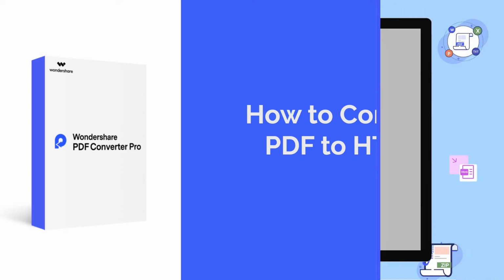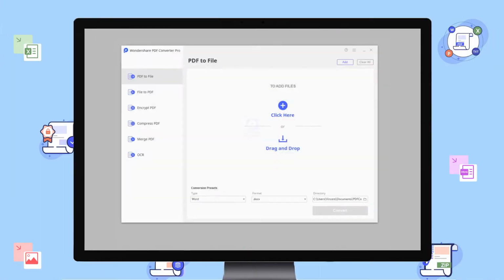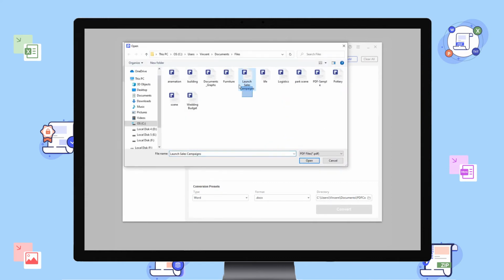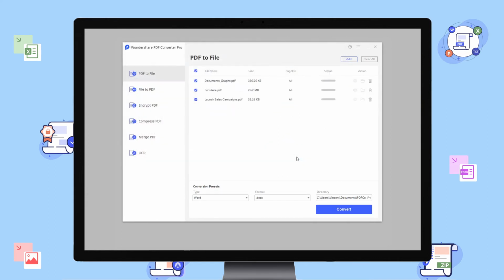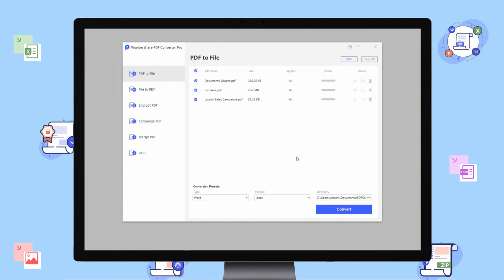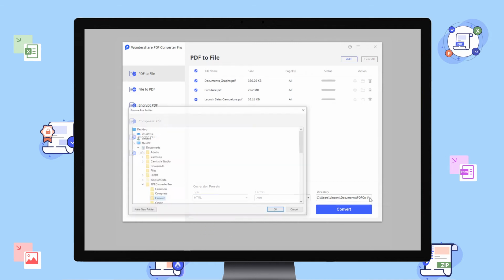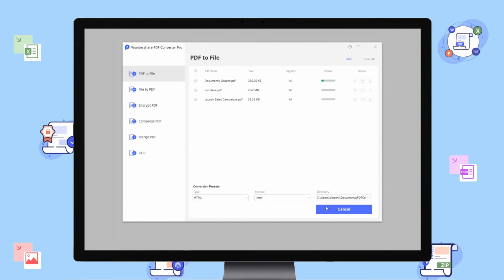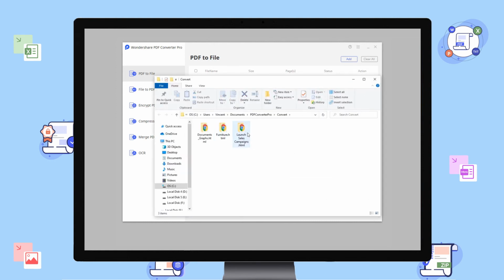How to Convert PDF to HTML Using Wondershare PDF Converter Pro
🥳Hello PDFelement 8: Simplify how people interact and communicate with documents using intuitive and powerful PDF tools.
Wondershare PDF Converter Pro supports convert PDFs into secure file formats, like image, Microsoft Office, etc. with high-quality and minimum effort.

At last, if you found this video helpful 🙌, please give us a thumb up 👍or leave a comment 💬 below!